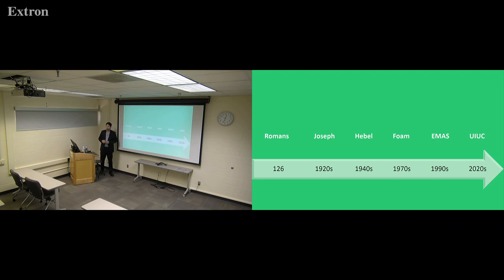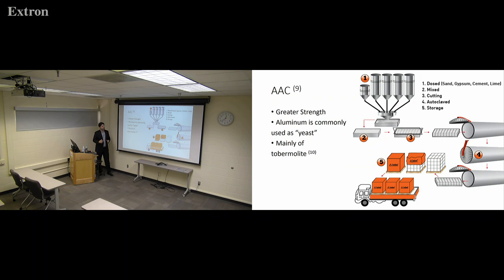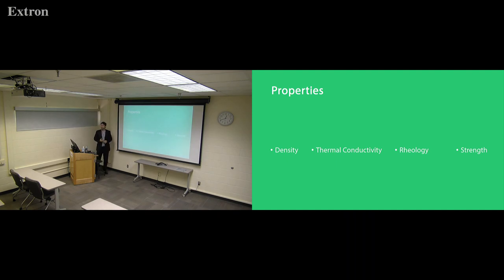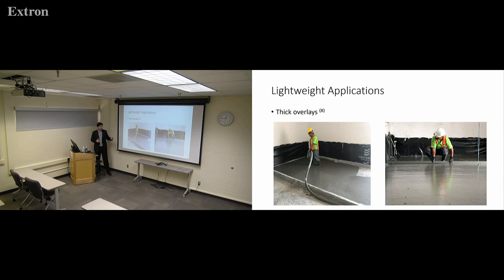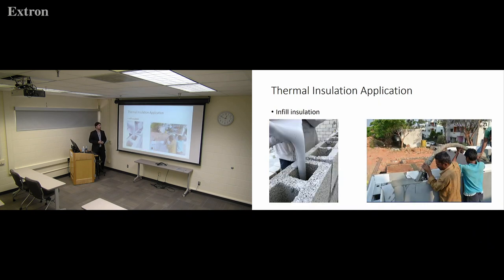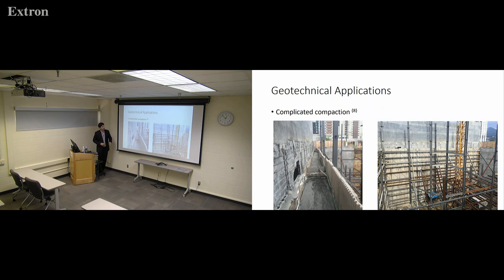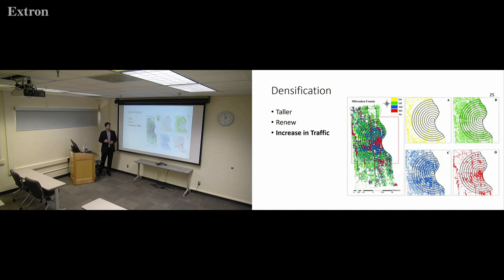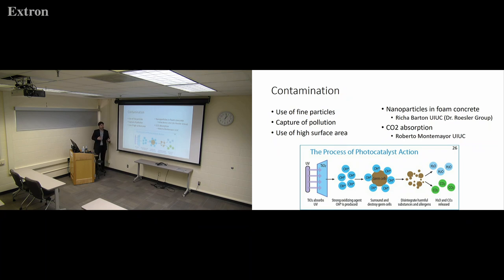Kent Seminar Series- Montemayor